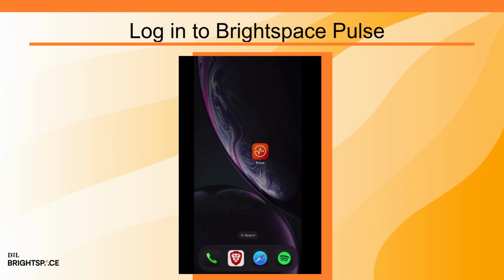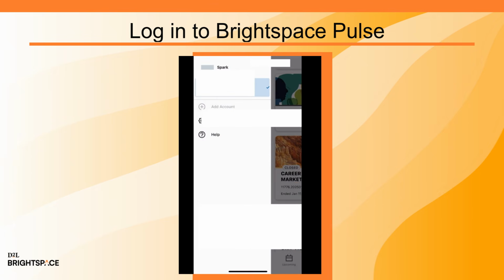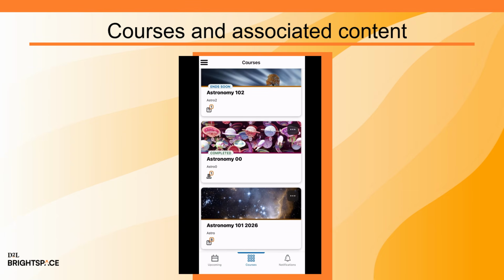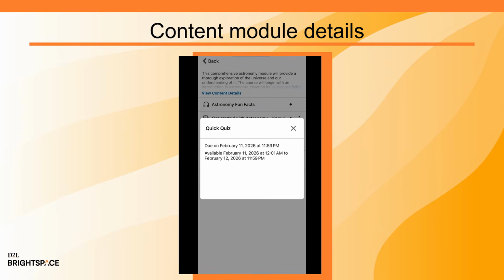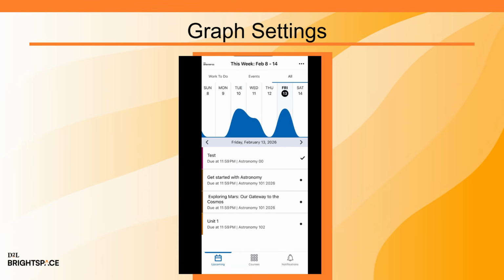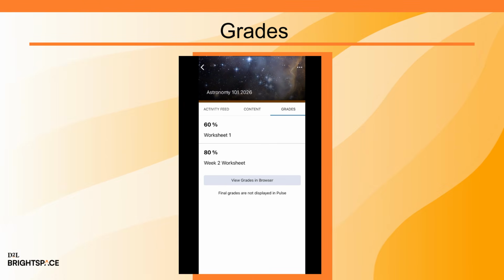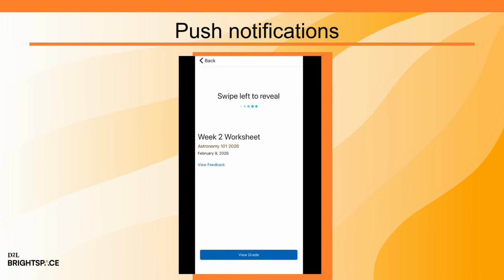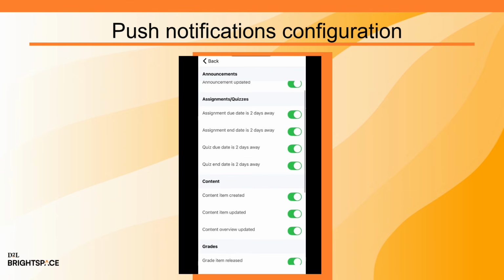Navigate Brightspace Pulse (Rev.2) | Learner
This video shows you how to navigate Brightspace Pulse and configure Push notifications. View announcements, deadlines, and grades together in real time using Brightspace Pulse.

Brightspace Tutorials are video resources for learning how to use the D2L products that power Brightspace solutions. Are you an instructor wanting to know how to create a new quiz or associate a quiz with a grade item? Or perhaps you are an administrator who wants to create a new user. You can search the library for videos on specific activities. Or, maybe you'd like to learn more about everything you can do in a tool, are a new learner just getting started, or are an instructor preparing for Semester Start; broaden your knowledge of a tool or prepare for a busy time by reviewing the tool and theme playlists - all organized by audience type. Administrator, Instructor, Learner -- there are videos on Brightspace Tutorials for everyone!

Timestamps
Intro - 00:00
Log in to Brightspace Pulse - 00:19
Courses and associated content - 01:03
Content module details - 01:33
Upcoming - 01:57
Graph settings - 02:27
Grades - 02:44
Push Notifications - 03:09
Push Notifications Settings - 03:45
Outro - 04:07